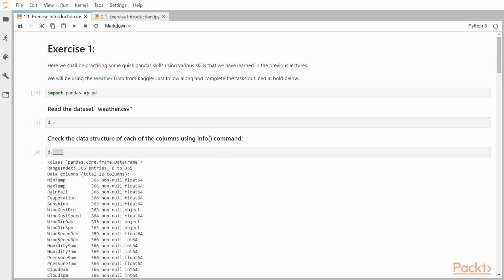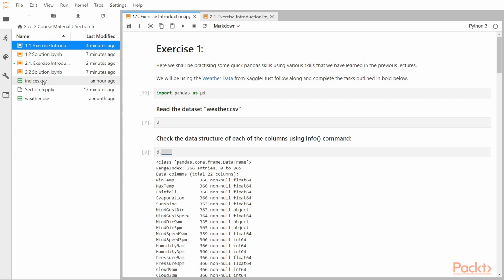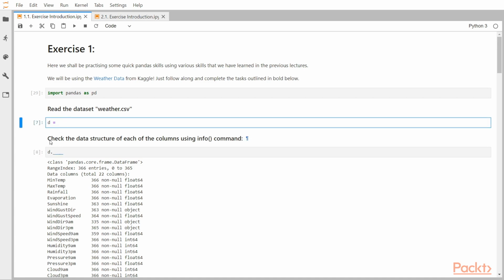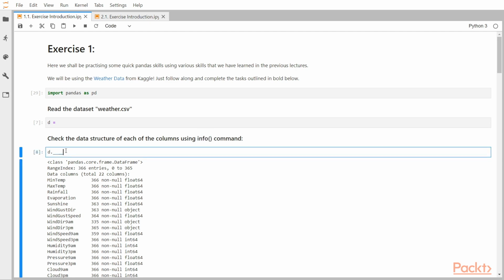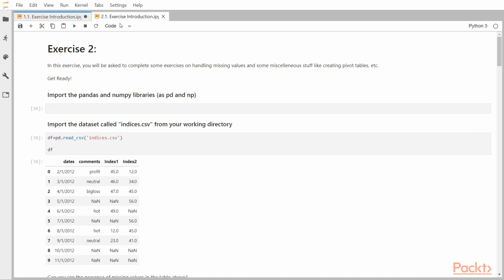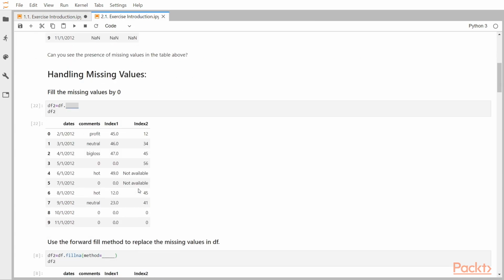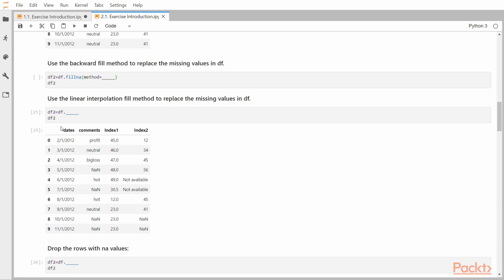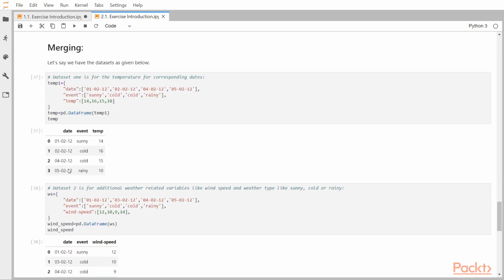Migrating from R to Python for Data Analysis : Exercises | packtpub.com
This video tutorial has been taken from Migrating from R to Python for Data Analysis. You can learn more and buy the full video course